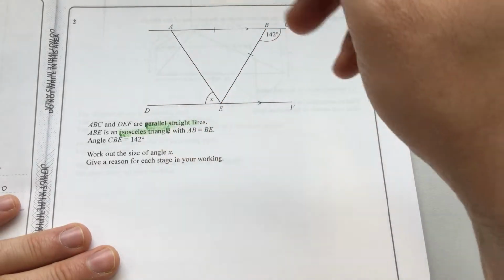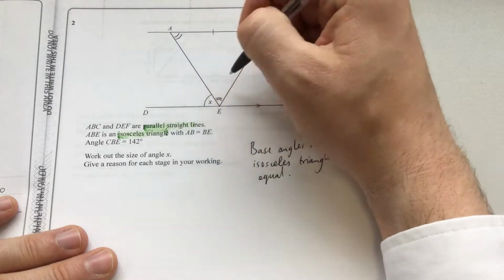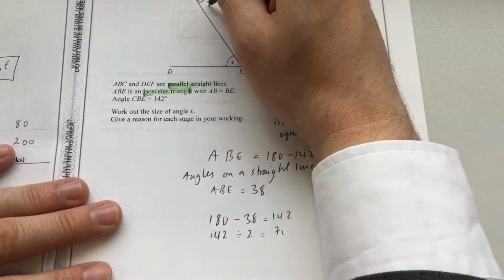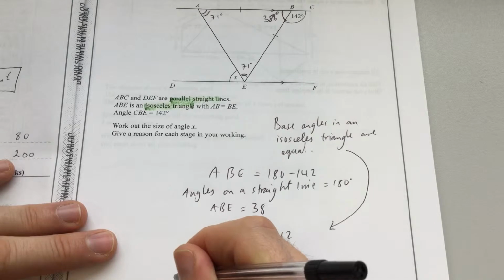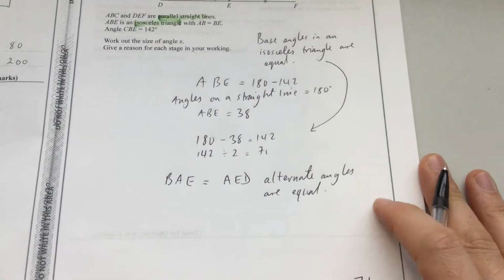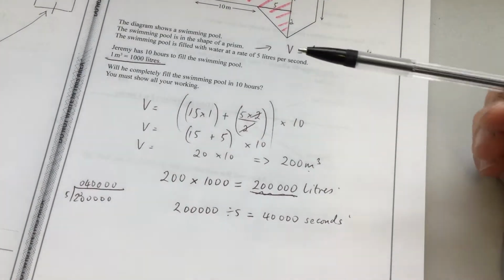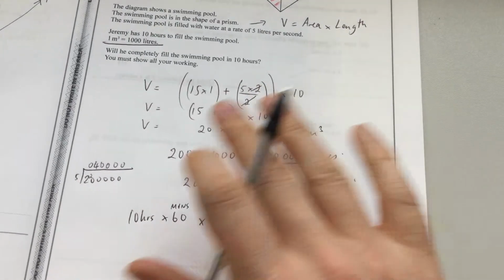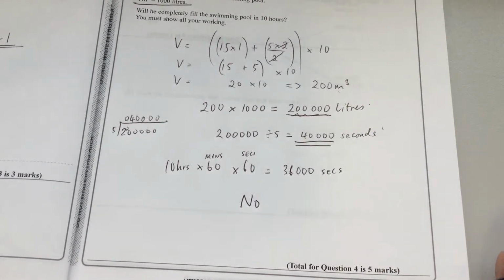New Higher GRIT paper 1 Q1 to 8